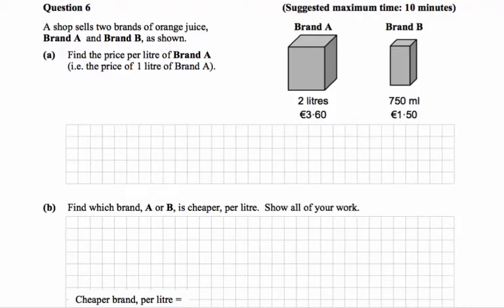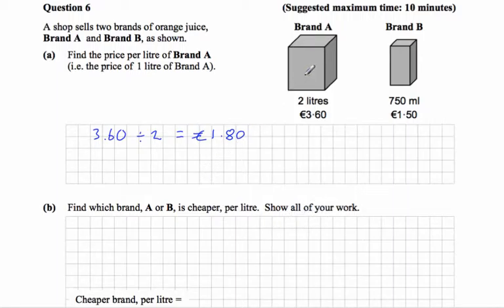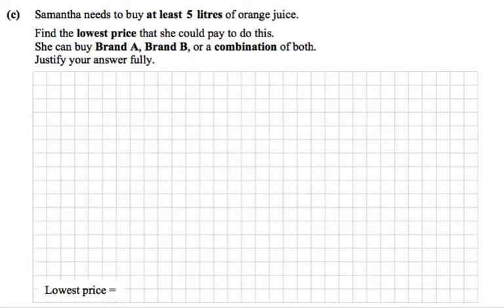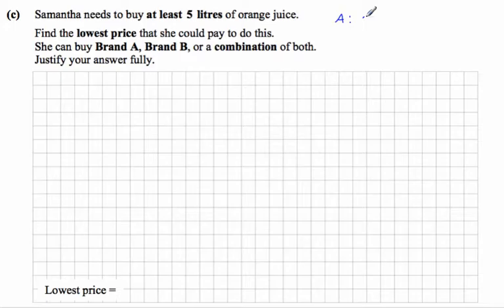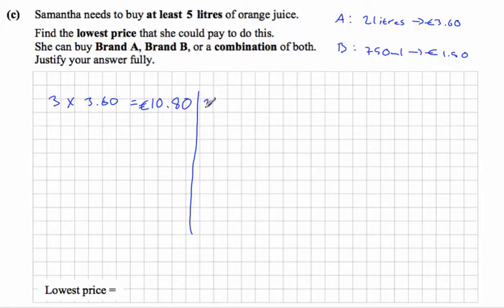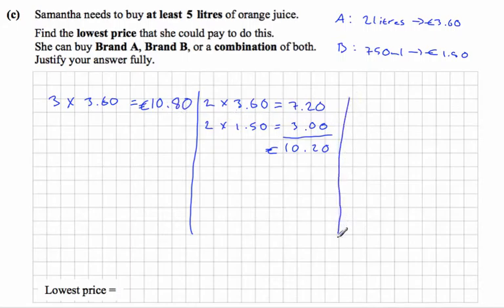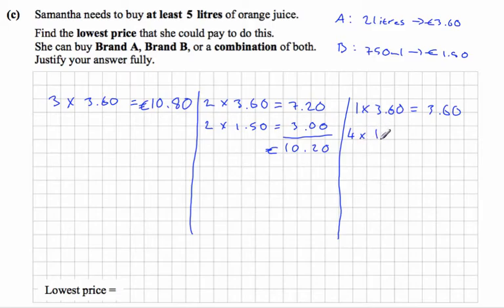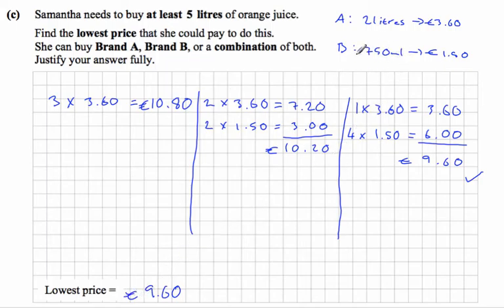2016 JCO P1 Q6